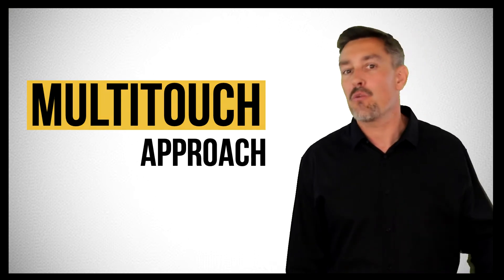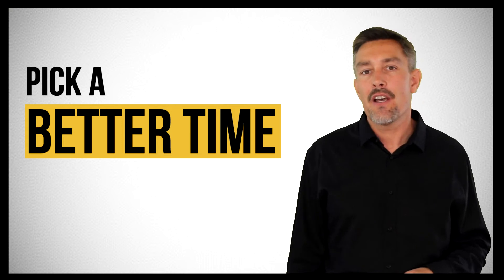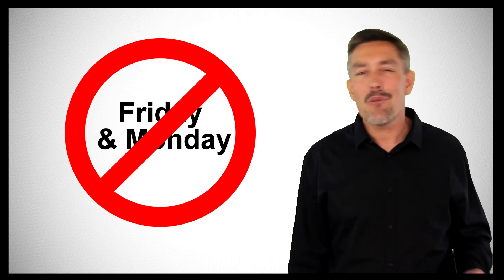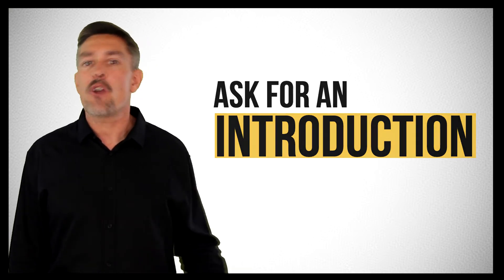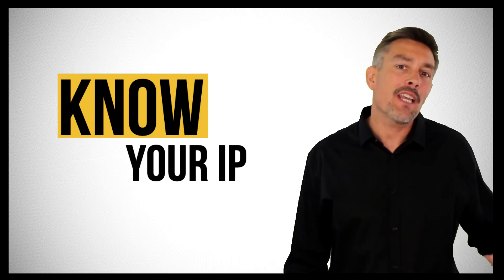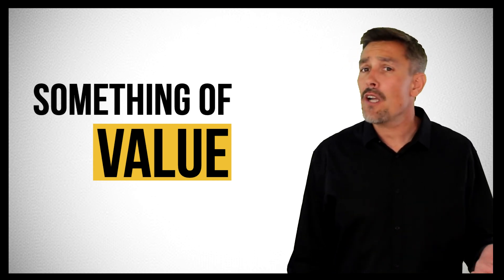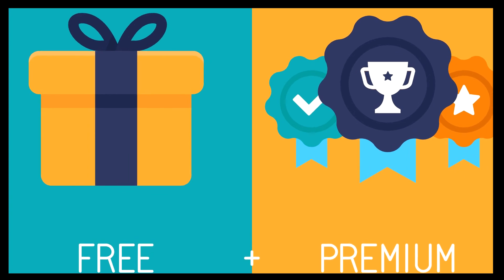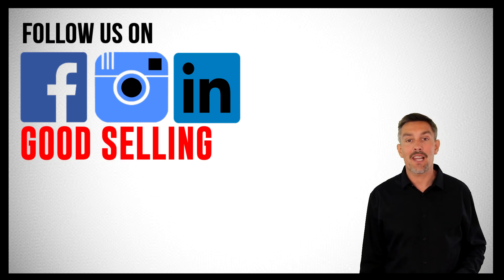Why Cold Calling is Dying & What You Can Do About It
In this video, we explore the reasons why cold calling is no longer as effective as it used to be and what you can do to adapt to this changing landscape. We'll cover the rise of digital marketing, the changing preferences of consumers, and the importance of building relationships through personalized communication. If you're struggling to make cold calls work for your business, this video is a must-watch!